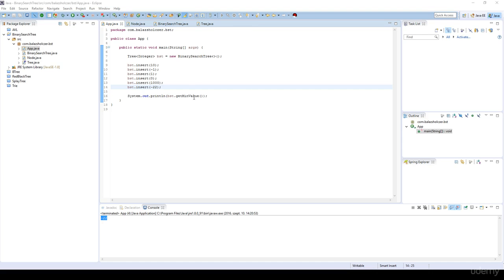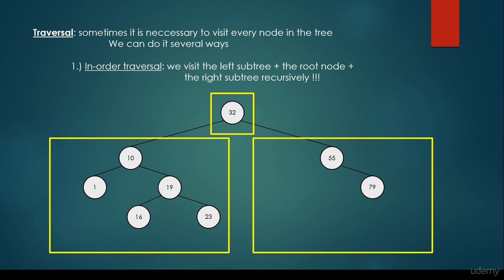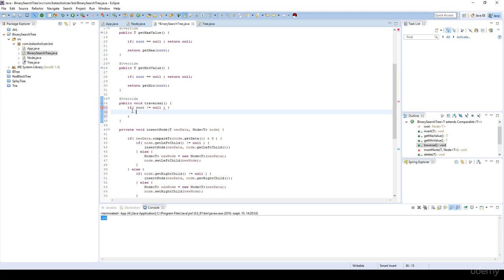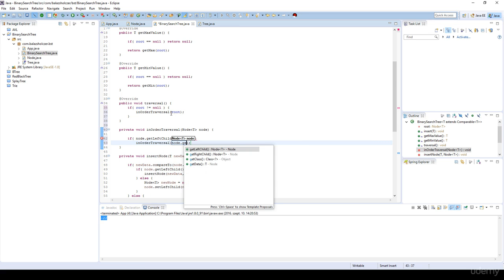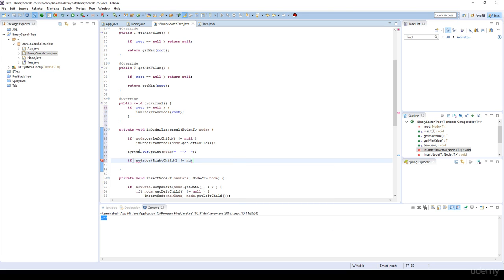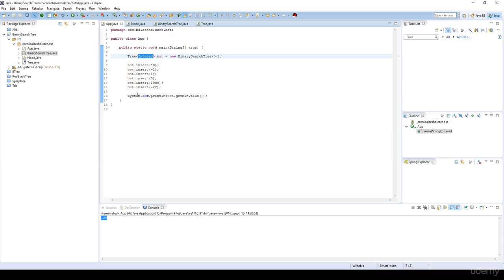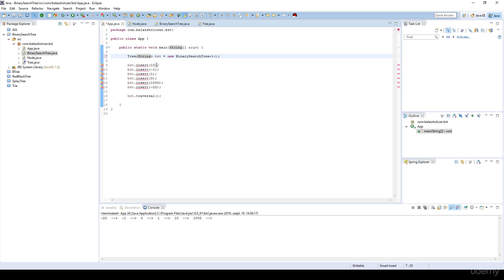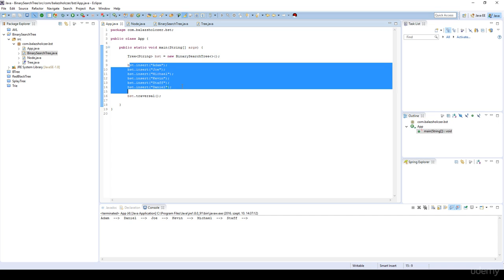Binary search tree implementation IV traversal